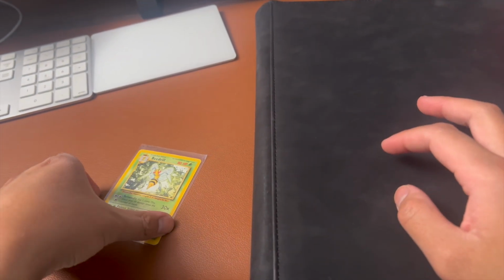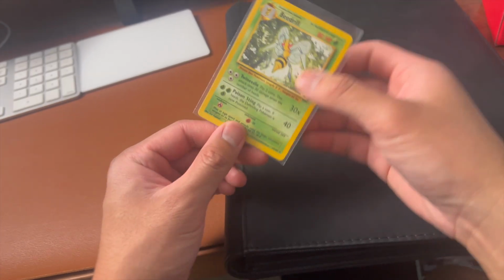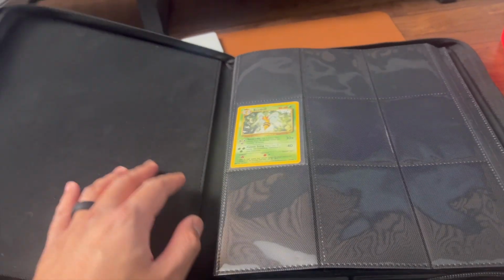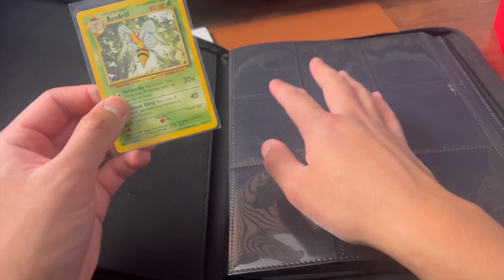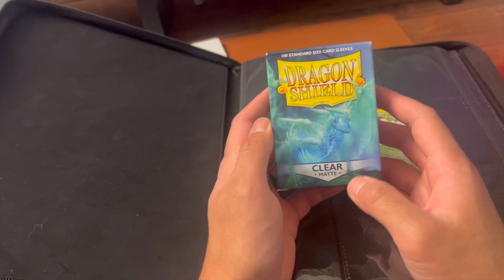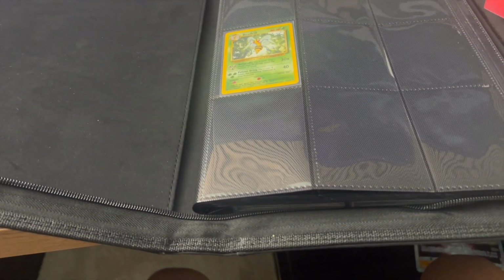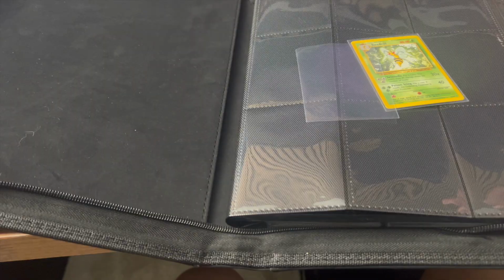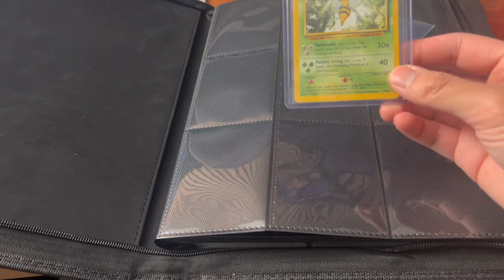How To Properly Sleeve A Pokémon Card: Protect Your Pulls Like A Pro!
Want to keep your Pokémon cards safe and in top condition? In this video, we’ll show you how to properly sleeve a Pokémon card using the best techniques. Learn how to use penny sleeves and top loaders, the right way to insert the card without damaging corners, and how to double-sleeve for extra protection. We’ll also share tips for storing sleeved cards safely. Watch now to preserve your collection like a true Pokémon trainer!